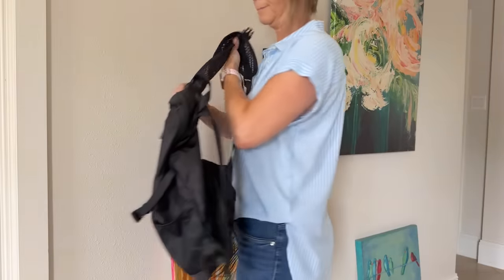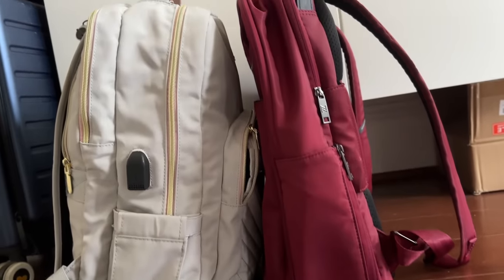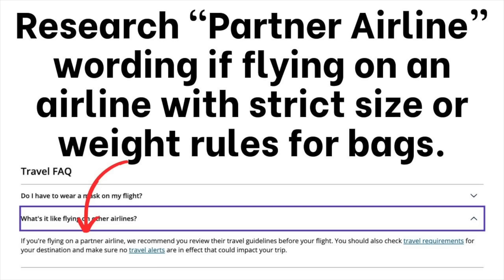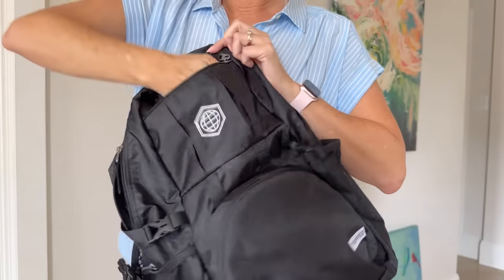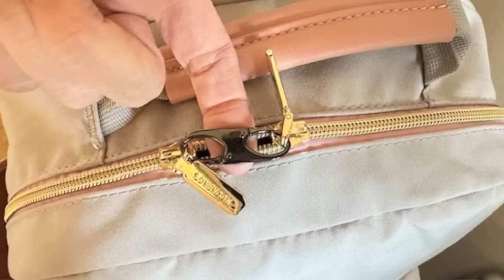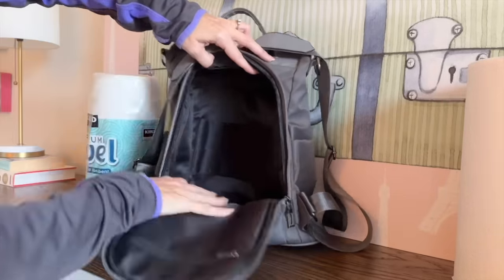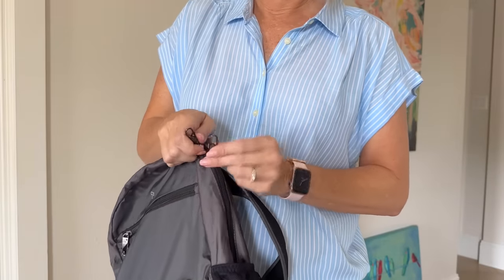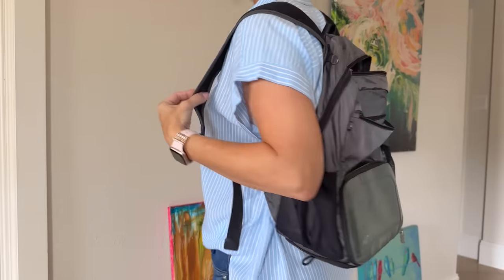3 Lightweight Bags for Airline Requirements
I show you 3 lightweight bags to help passengers fly with personal item bag requirements of airlines. Bag weight limits for some international flights are extremely lightweight. Do NOT miss the travel tips in this video before you go.

Clips to connect zippers
Bonus backpack
Travelon backpack

Chapters:
00:00 Lightweight bags for flight
:21 First personal item bag for lightweight baggage rules
1:08 Minimalist travel hack
1:32 Test bag in person
2:06 Tip search airline bag requirements
2:19 Partner airline limits
3:16 Collapsible backpack
4:38 Features that do not add size
6:18 Anti-theft small backpack
7:35 Fourth personal item bag for strict airline requirements